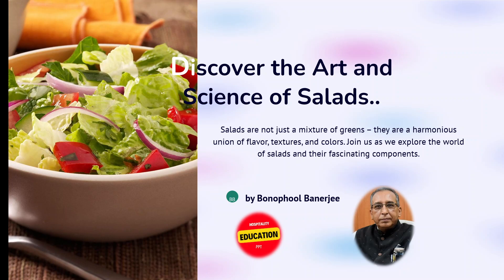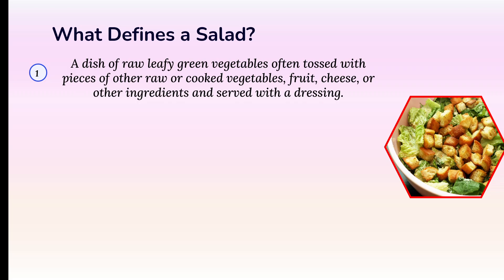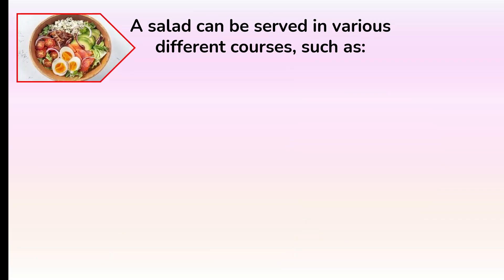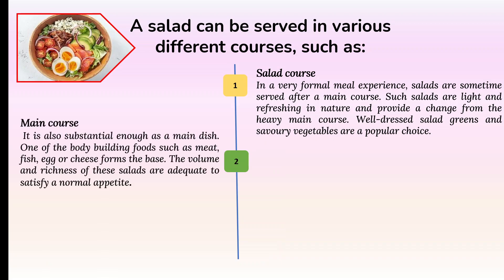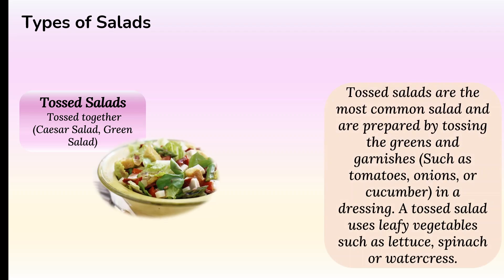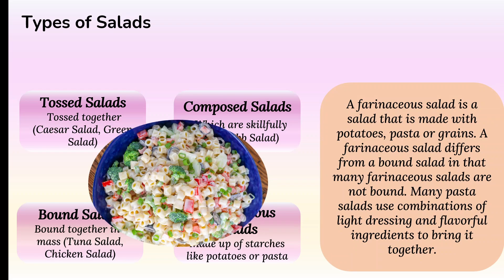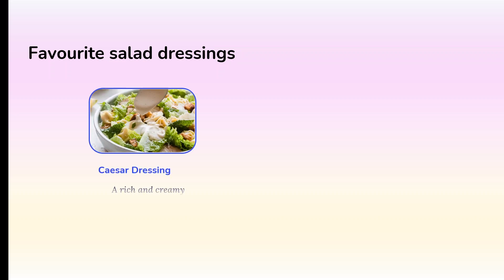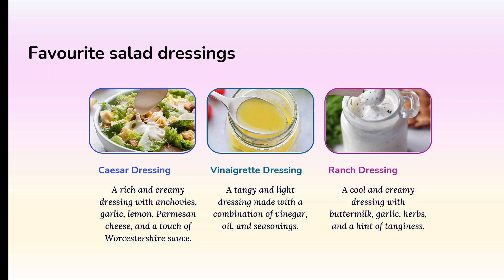The Salad: Art & Science/HospitalityEducationPPT.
If you are a Hospitality Educator or learner in the field of Hotel Management then you are on the right channel # Hospitality Education PPT